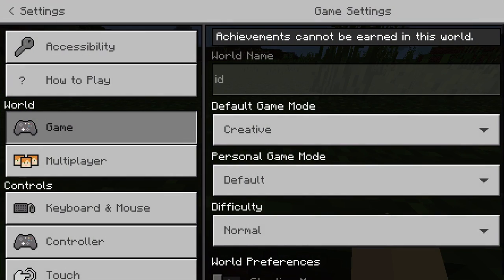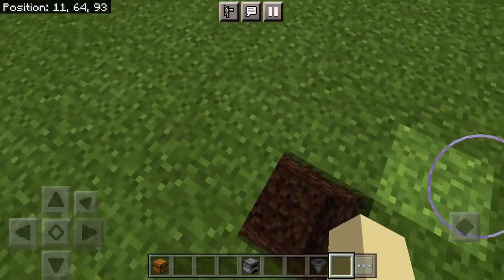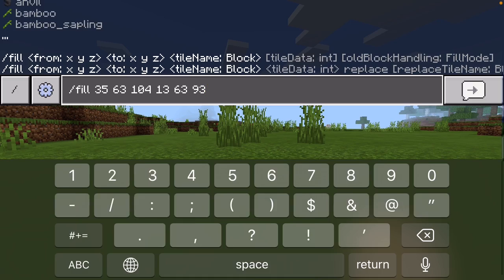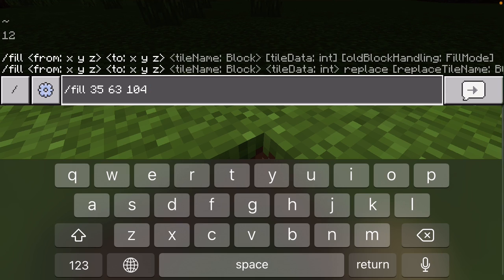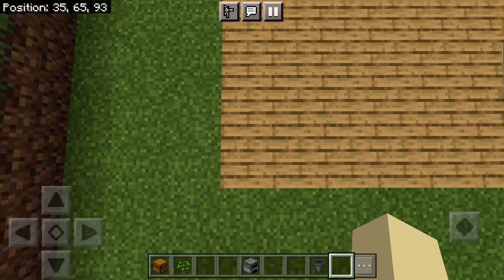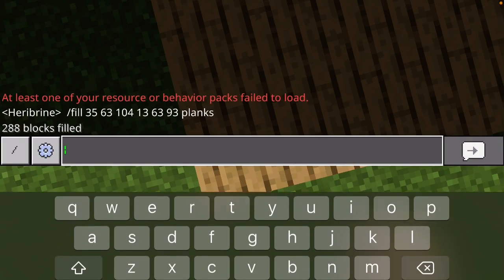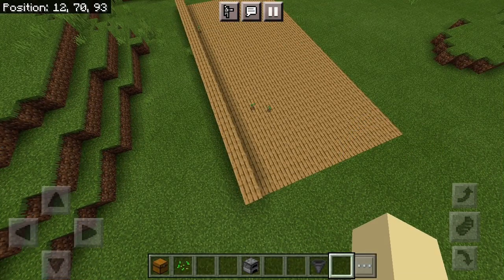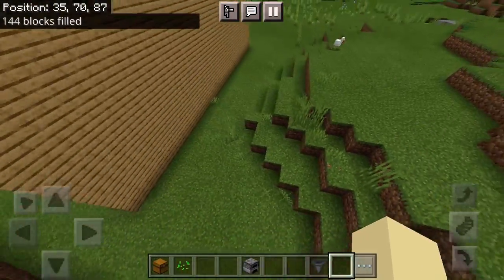How To Use Minecraft World Edit Remastered Minecraft PE (2021)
Make sure to like and sub